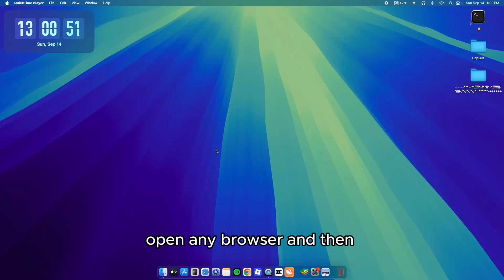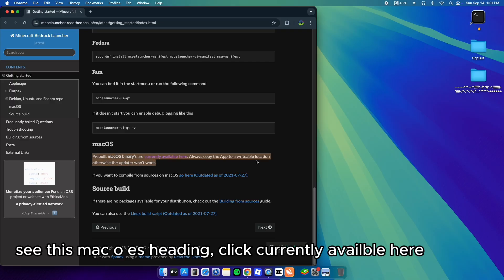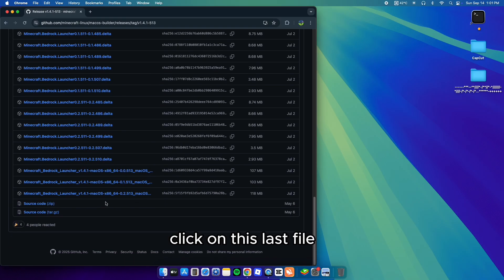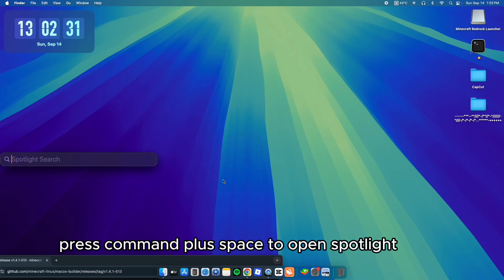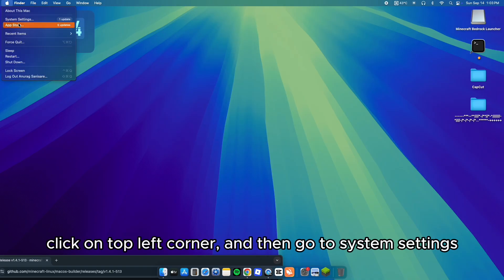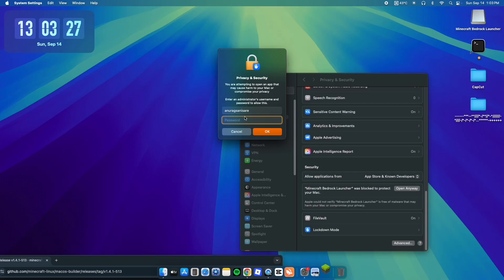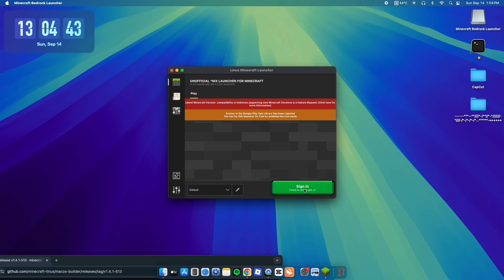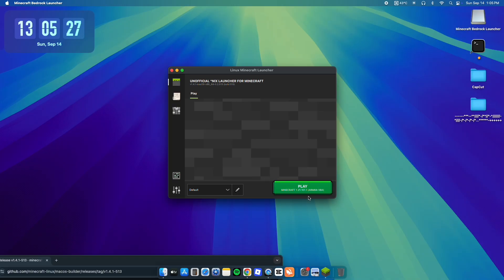How to play minecraft bedrock edition on MAC OS Apple Silicon 2025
play minecraft bedrock edition on mac os, vibrant visual update or later